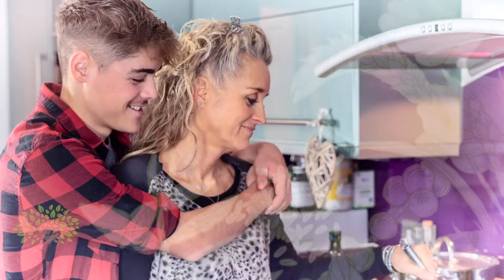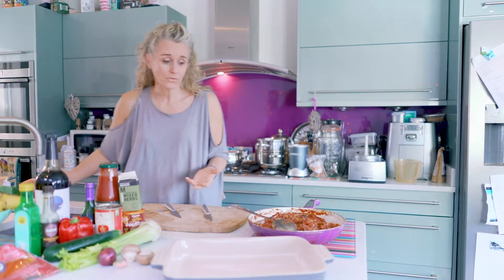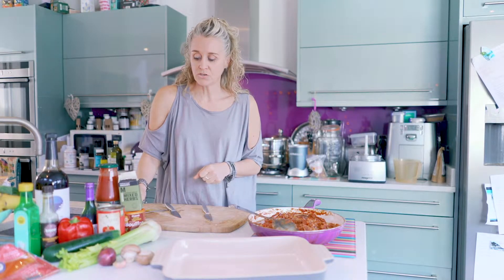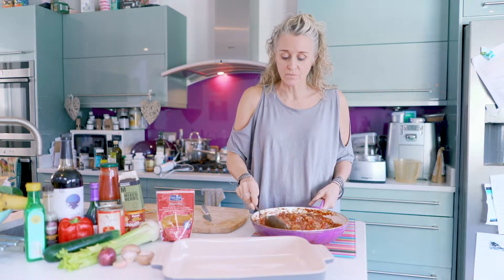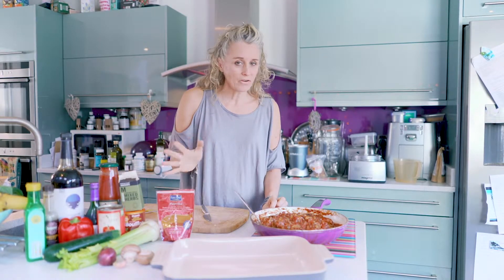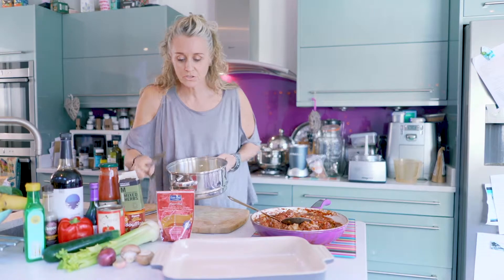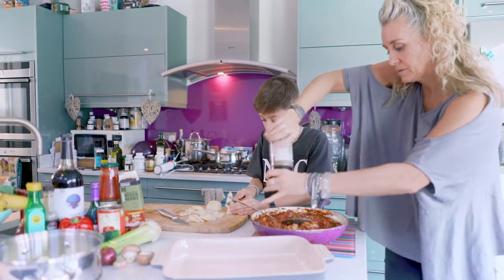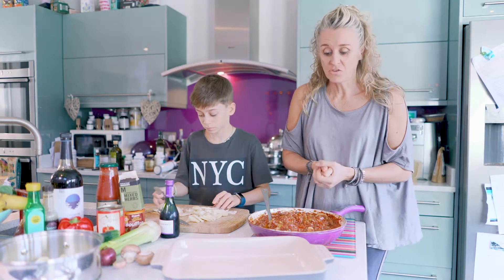Shepherd's Pie the healthier way!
A basic ragu which is so versatile you will be able to adapt it for at least 4 meal variations guaranteed to be some of your personal family favourites. Here the food is 'nourished up' which means I turn this meal into something packed with good nutrition and taste for you and for your family